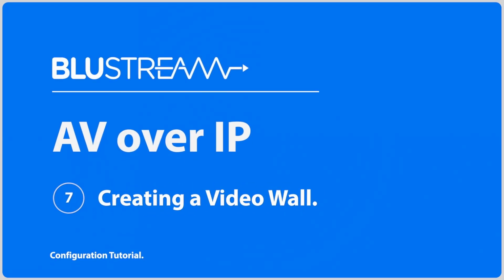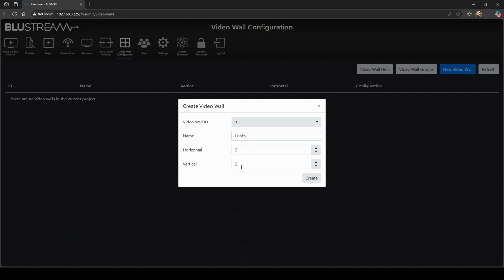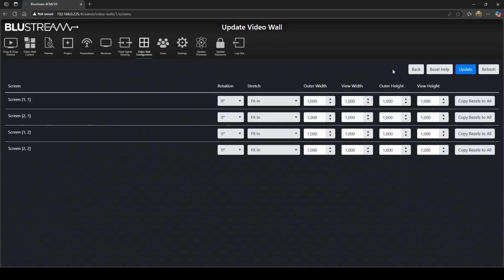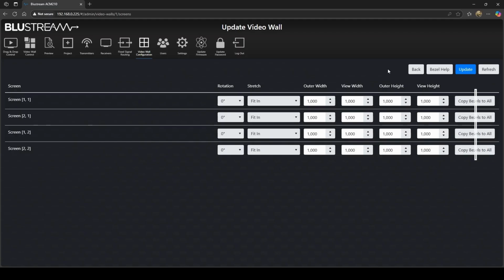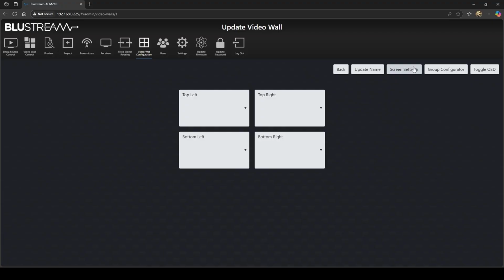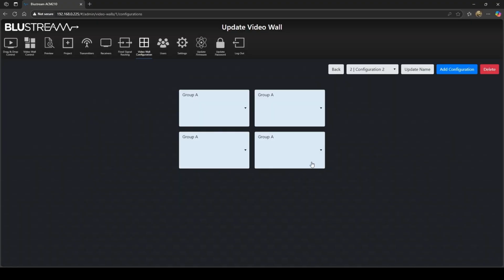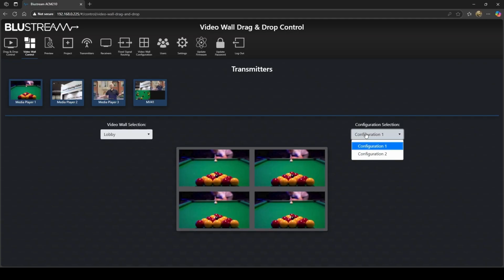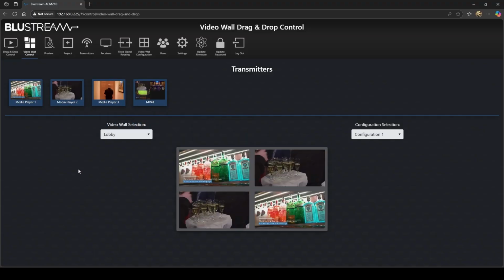ACM210 Tutorial (07) | Creating a Video Wall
In this short video we go over how to create a video wall using the ACM210.